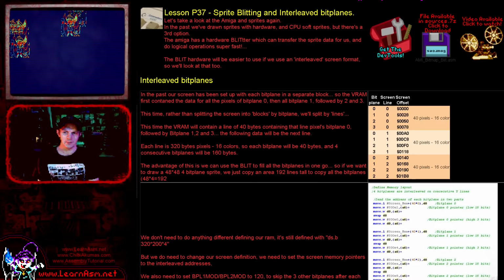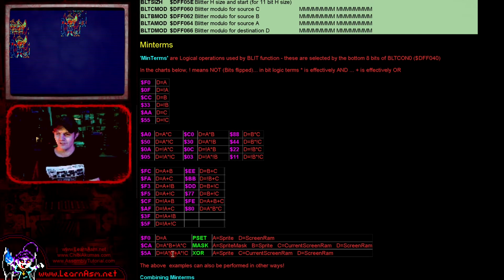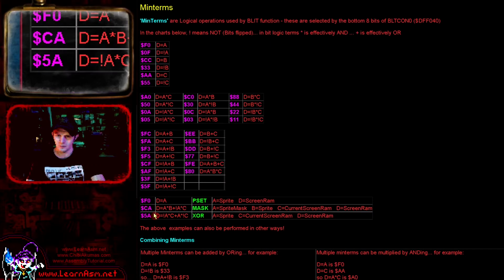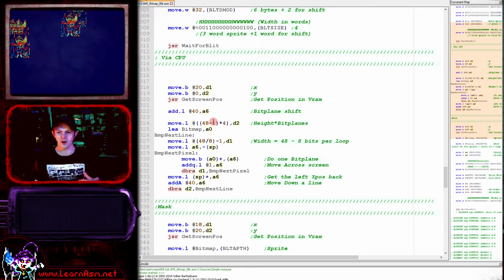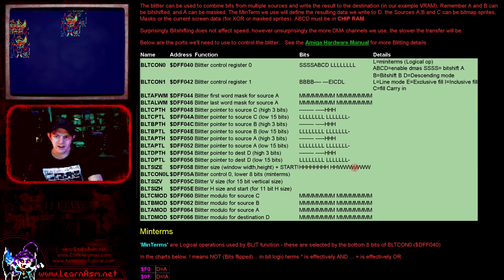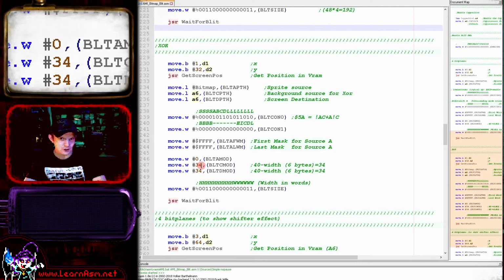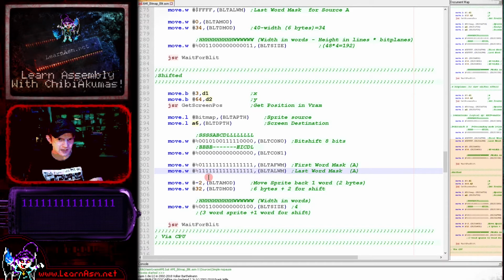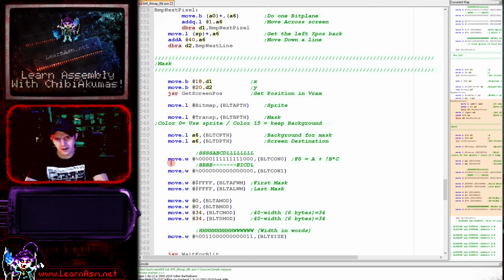Amiga Sprite Blitting and Interleaved bitplanes (68000 Assembly Lesson P37)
The amiga has a hardware BLITtter which can transfer the sprite data for us, and do logical operations super fast!... The BLIT hardware will be easier to use if we use an 'interleaved' screen format, so we'll look at that too.